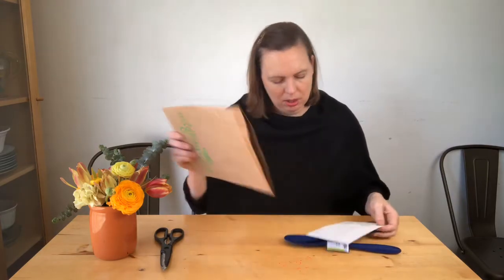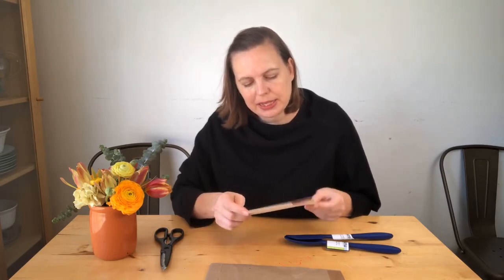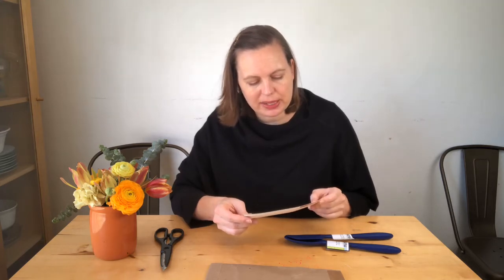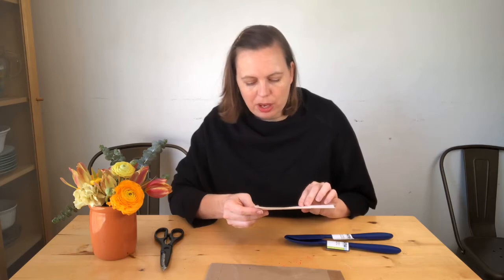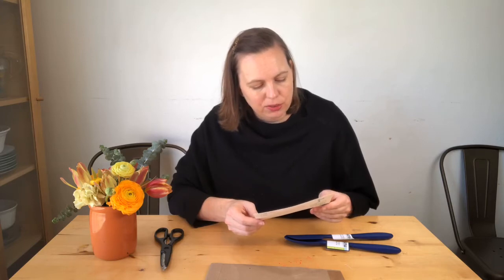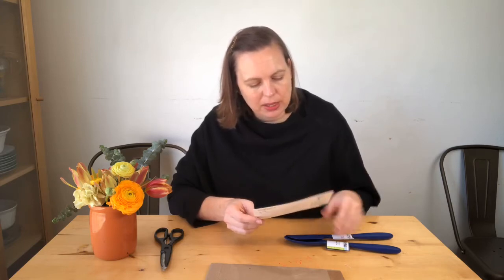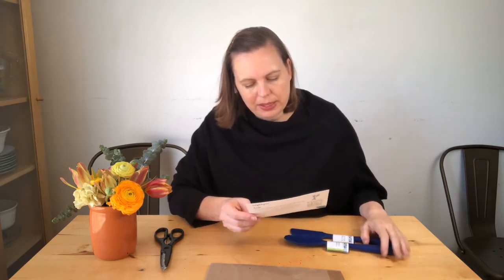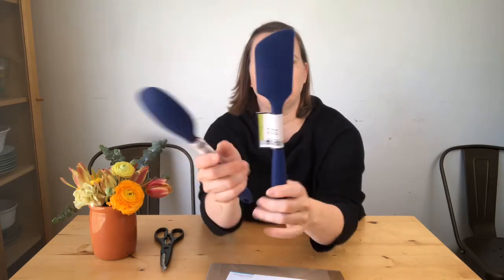MightyNest March 2020 Subscription Unboxing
MightyNest is subscription service that sends one product each month to help you create a green and more sustainable planet.

I have a limited number of free mighty nest boxes each month for new Mighty Nest subscribers.